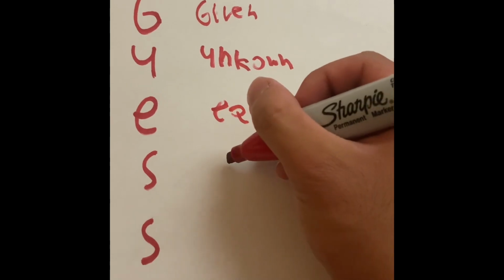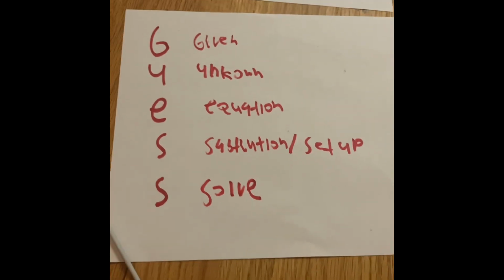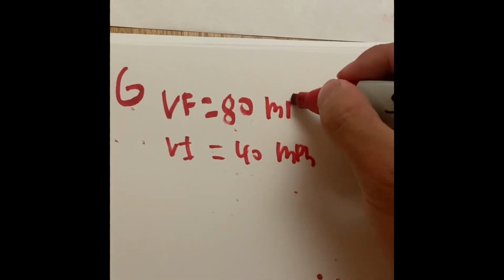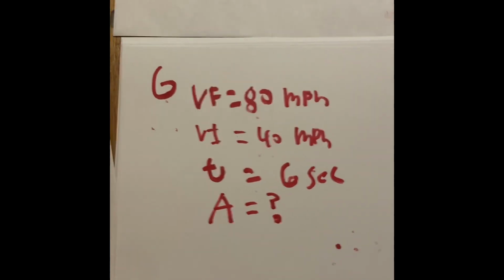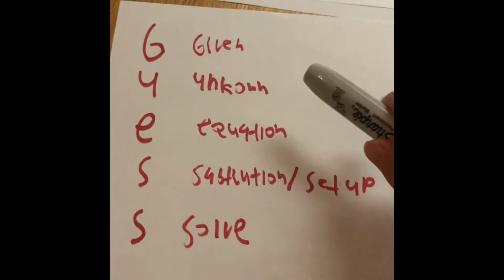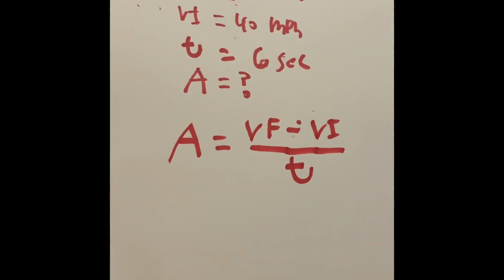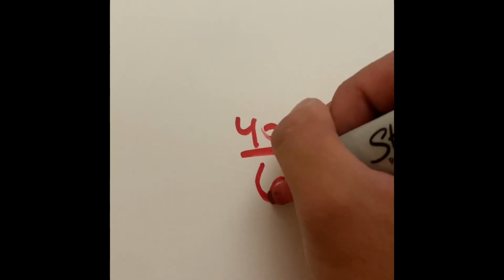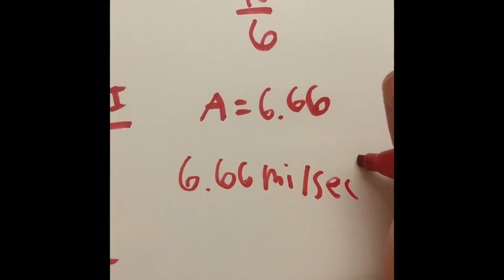speed and velocity